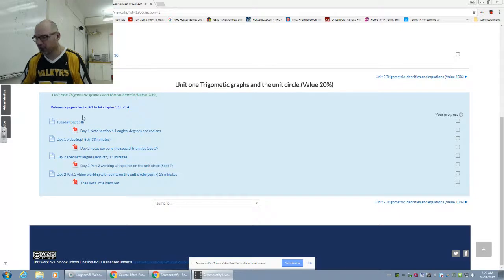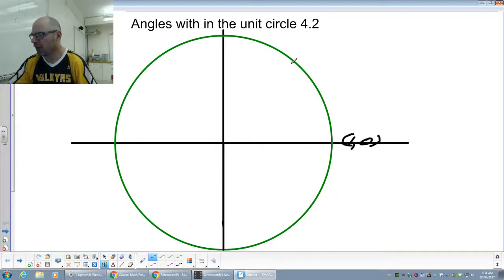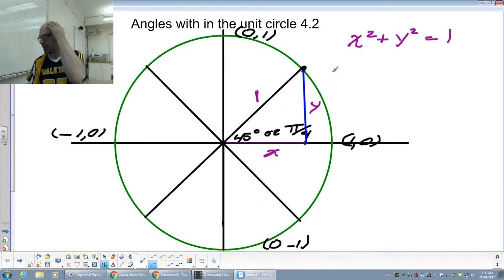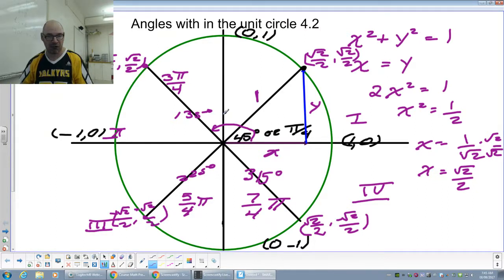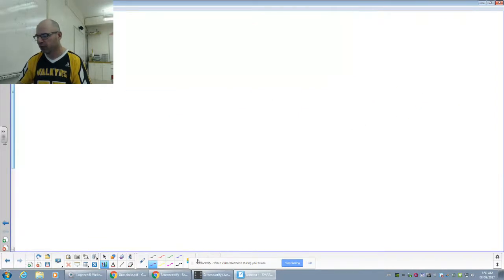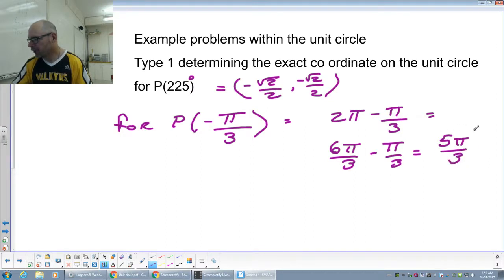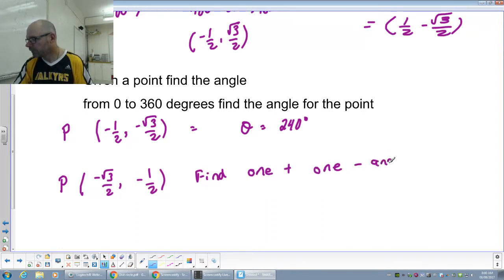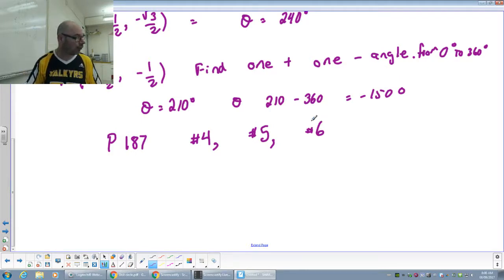Sept 8th Pre cal 30 the unit circle part 2 Day 3